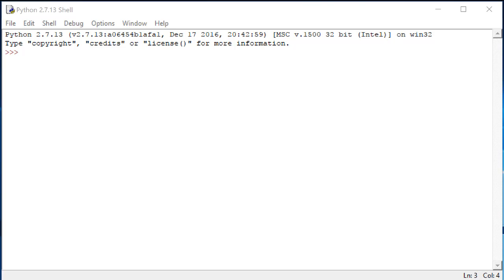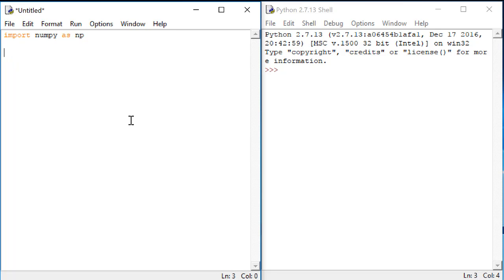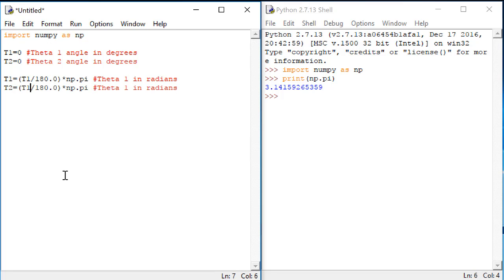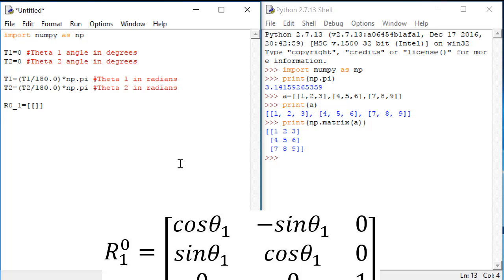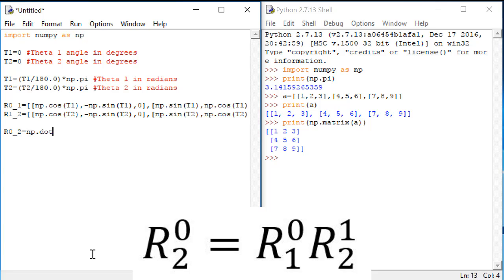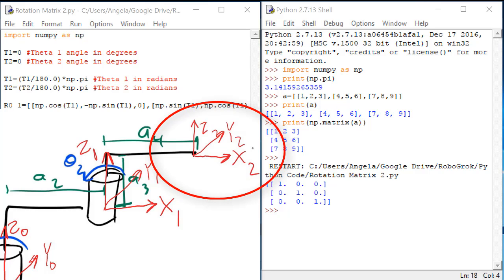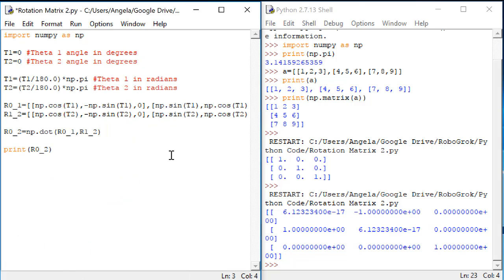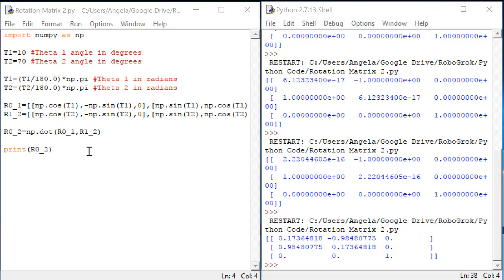Robotics 1 U1 (Kinematics) S3 (Rotation Matrices) P2 (Rotation Matrices in Python)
This video teaches how to compute rotation matrices in Python, and discusses the meaning of the numbers calculated relative to the manipulator.